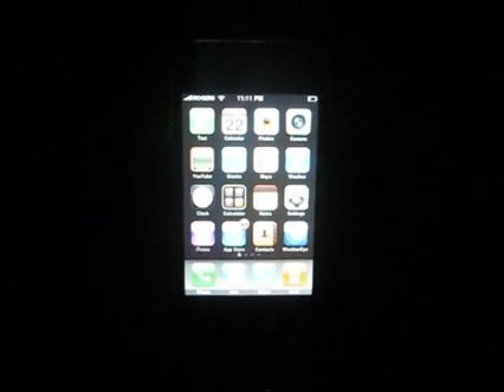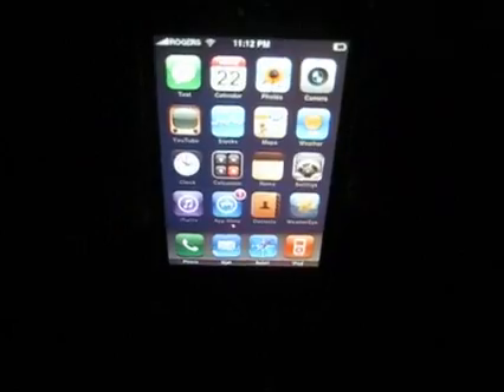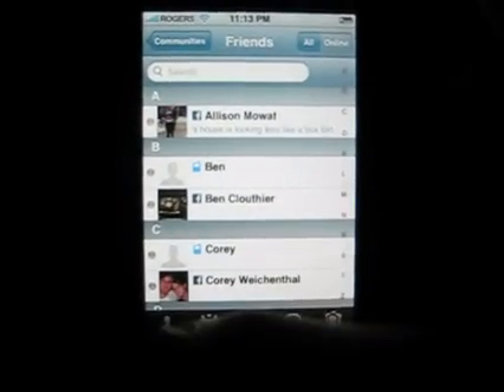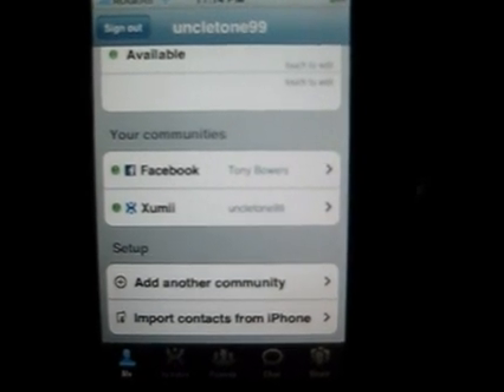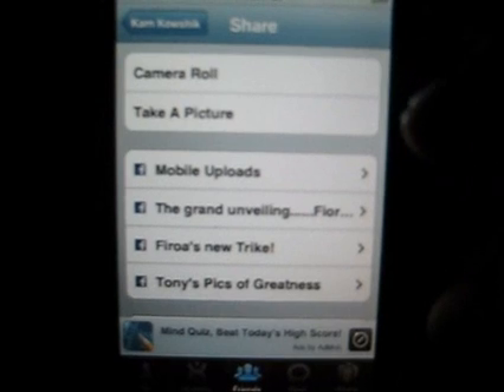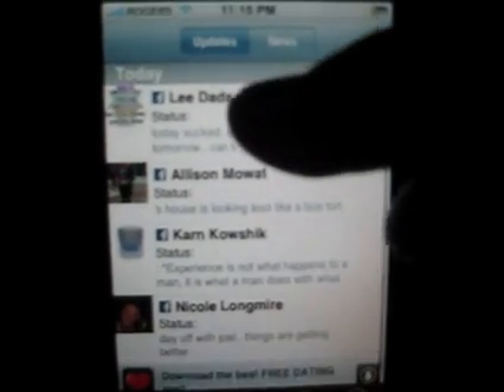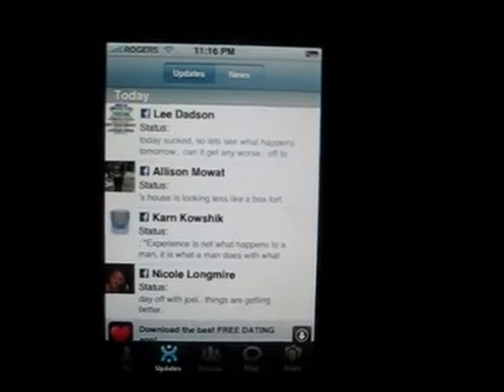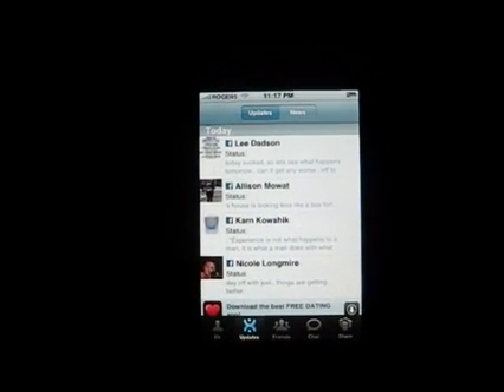Toays App Review- Xumii Social Networking App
Free in the App Store. Check out http;//ifones.com for more reviews.